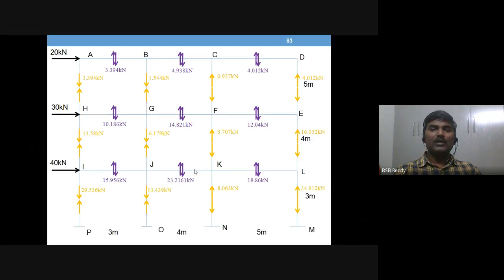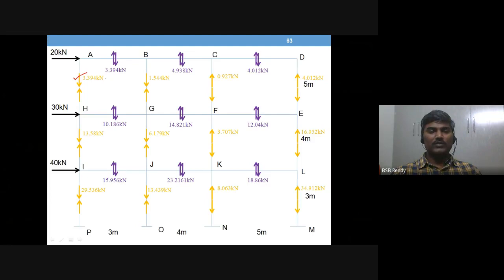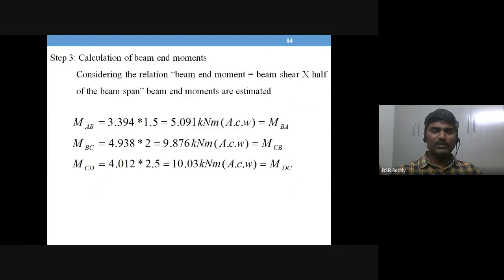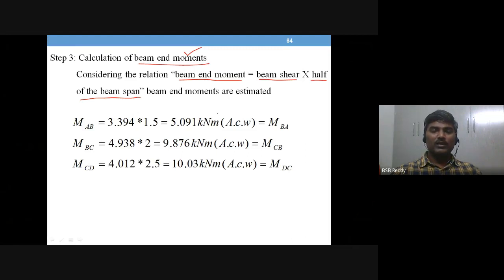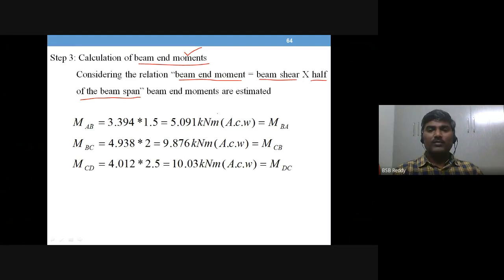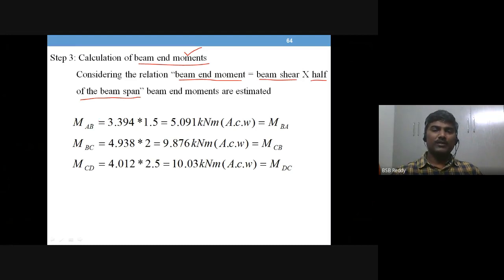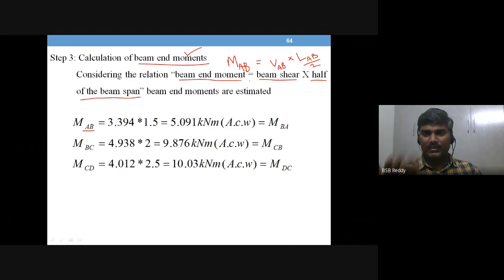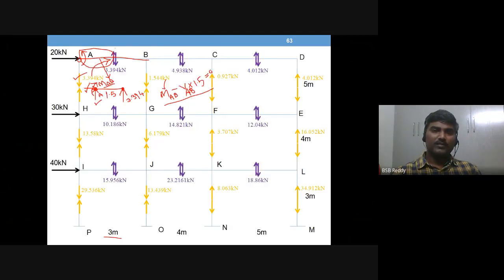cantilever method - step3